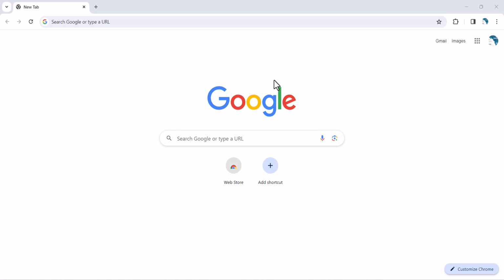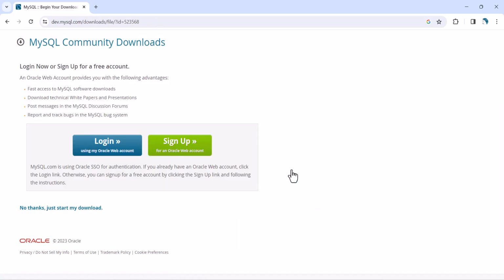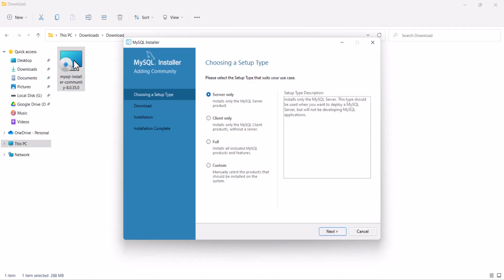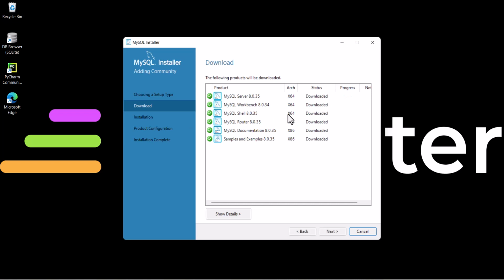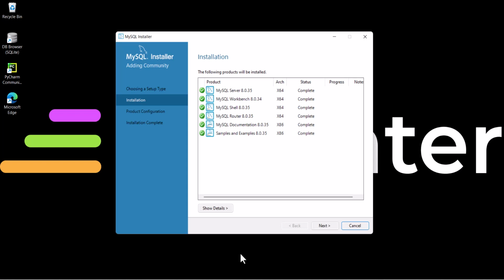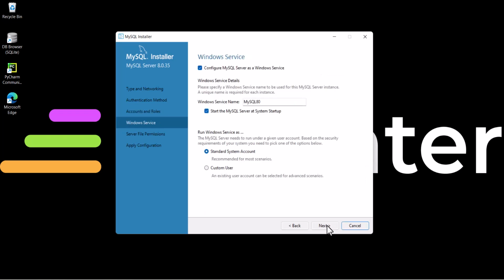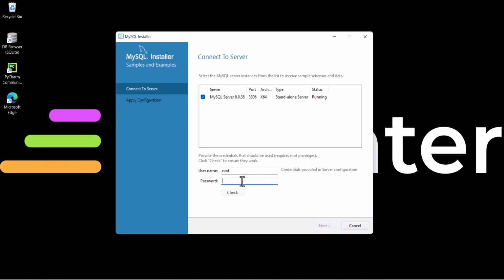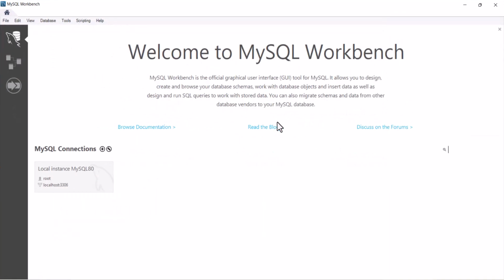01. INSTALLING MySQL ON WINDOWS COMPUTER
This video describes how you can install MySQL Community Server and Workbench on your Windows computer.

It is the first video of the FUNDAMENTALS OF MYSQL FOR DATA ANALYSIS SERIES.